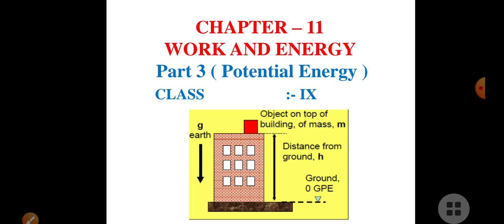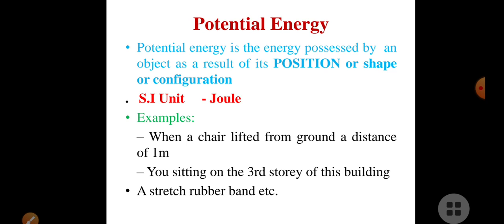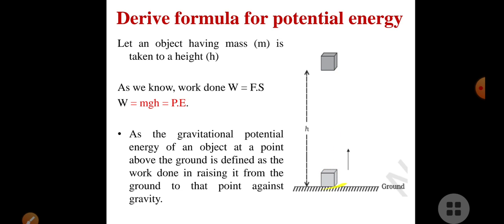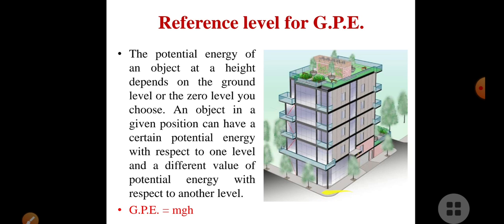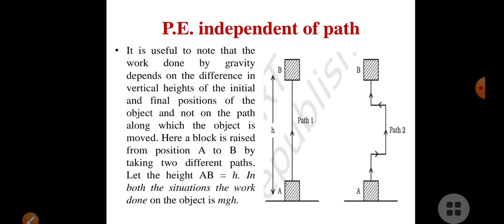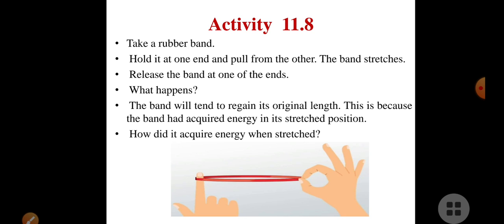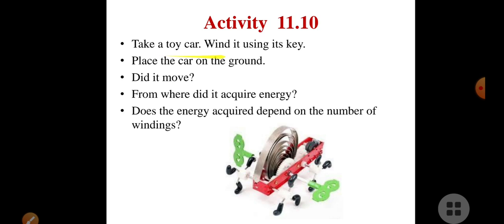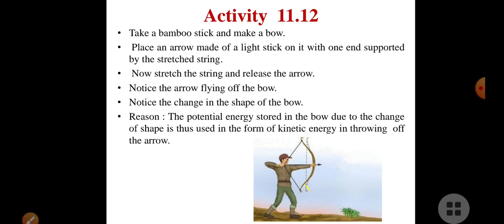Class 9th chapter 11 work and energy part-3(potentialenergy)